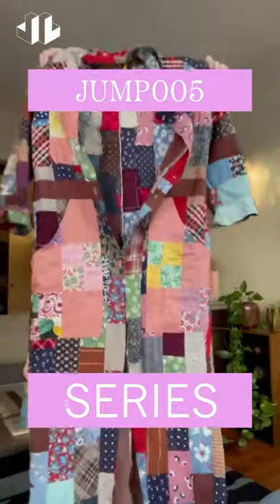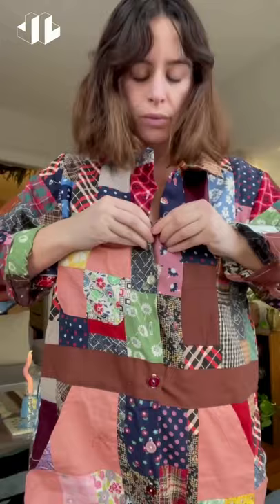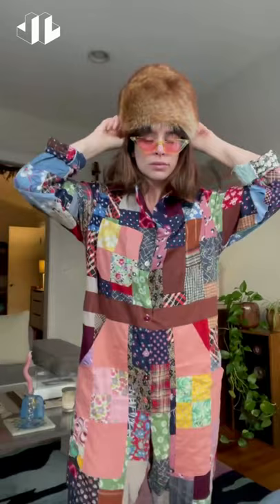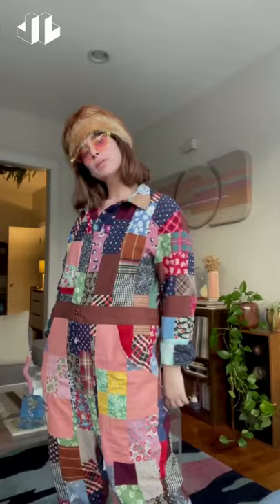THE SERIES NY Jump005 Try-On Review | The Lobby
One piece jumpsuit constructed of vintage quilt remnants. Lined and warmer than our quilt top versions.